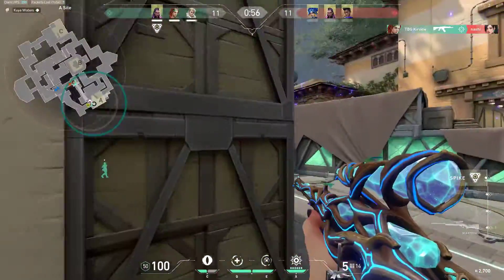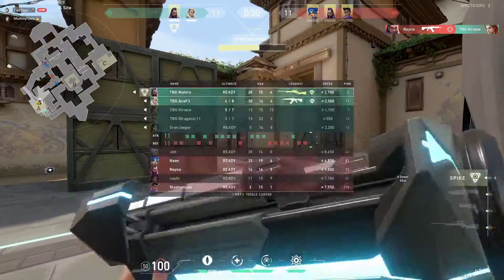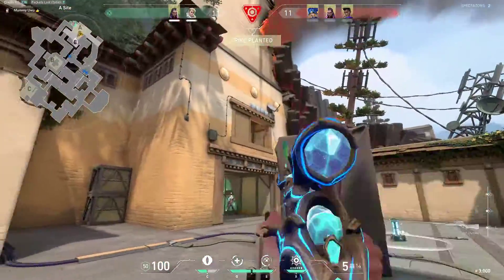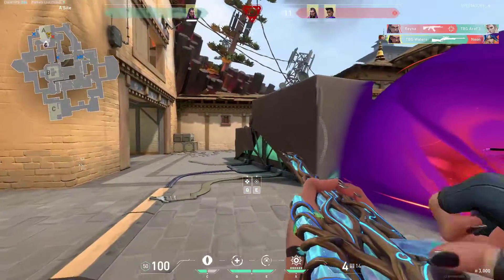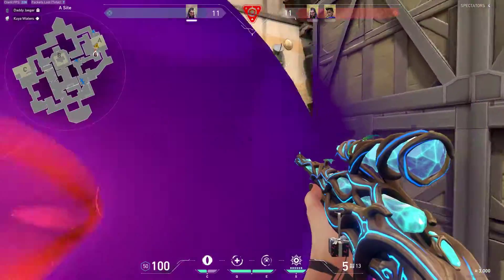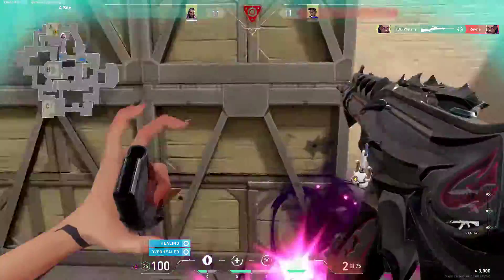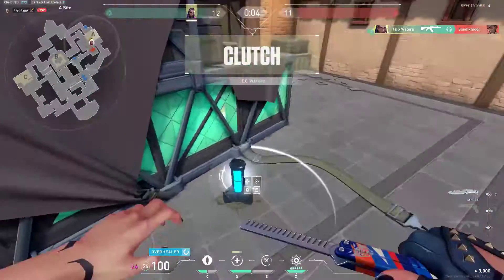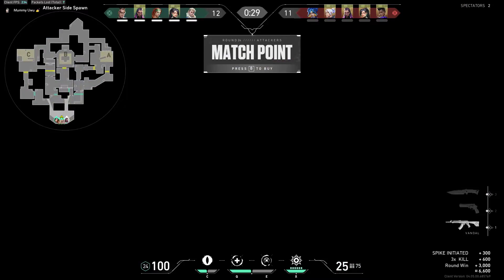INSANE CLUTCH DADDY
GPU: NVIDIA GeForce GTX 970
CPU: AMD Ryzen 7 3700X 8-Core Processor
Memory: 32 GB RAM (31.93 GB RAM usable)
Current resolution: 1920 x 1080, 144Hz
Operating system: